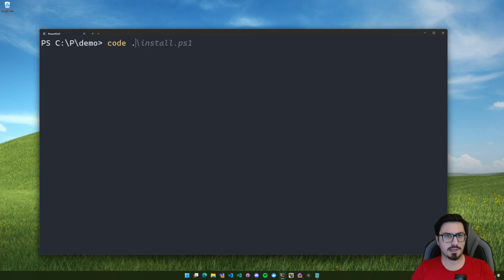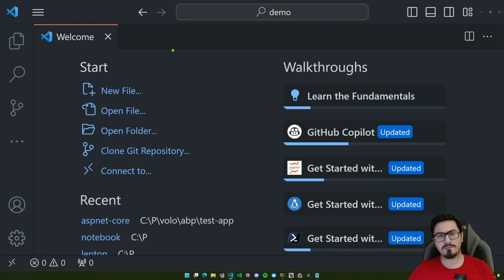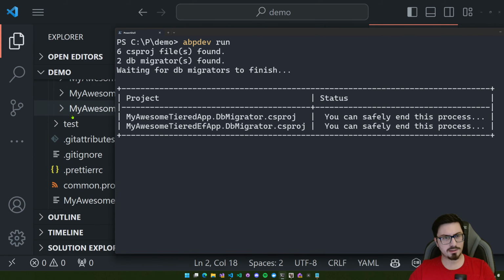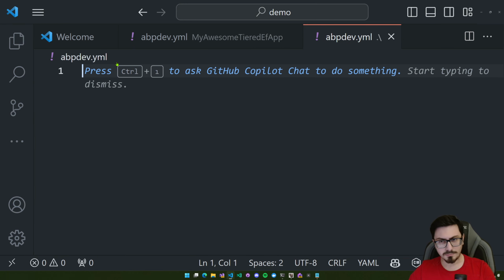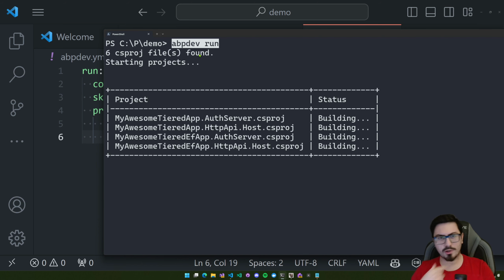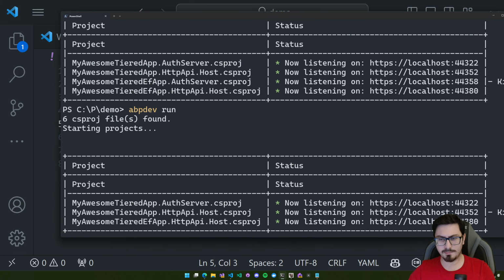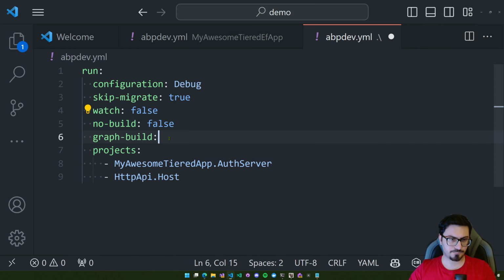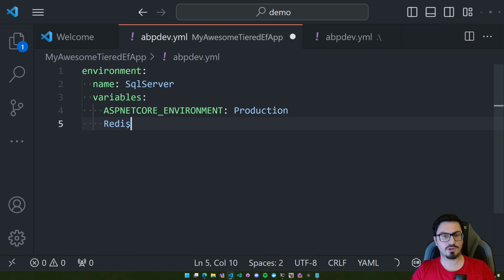Using YML files with AbpDevTools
In this session, you'll see how to use yml files with AbpDevTools.